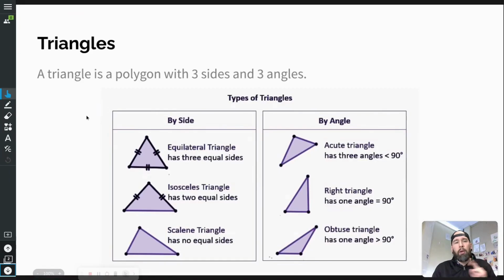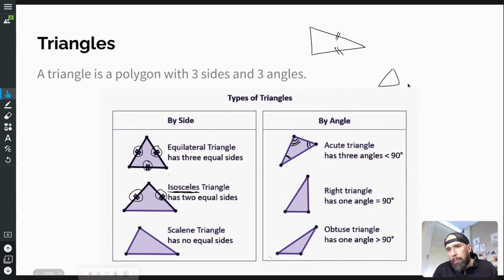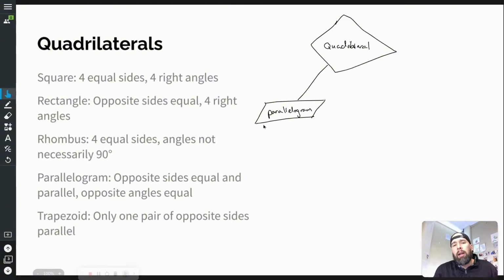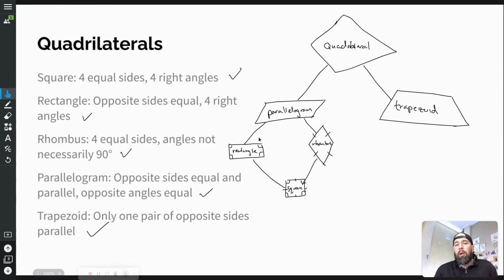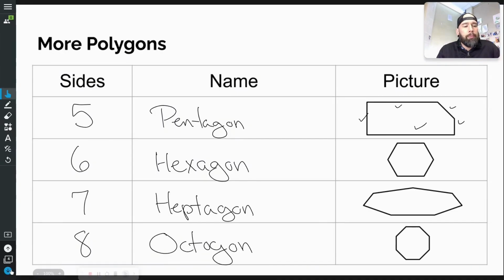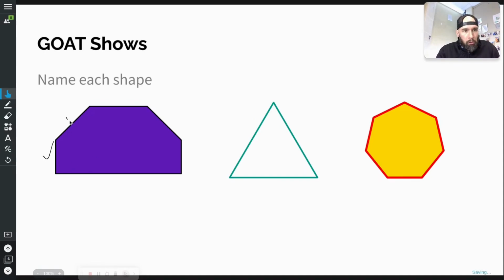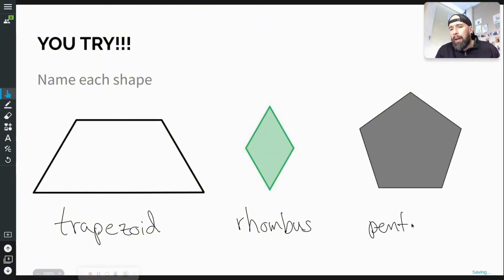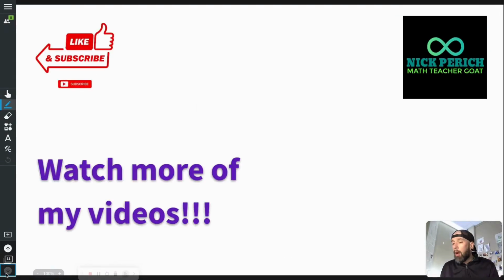5th Grade Math - 2-D Shapes (Triangles, Quadrilaterals, Polygons, Circles, and More)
Two-Dimensional Shapes

Two-dimensional shapes are flat shapes. They have length and width, but they do not have thickness. These shapes can be drawn on paper and do not take up space like solid objects do.

Polygons

A polygon is a two-dimensional shape that is closed and made only of straight sides. All of the sides connect at their endpoints, and the shape does not have any curved edges.

Steps to identify a polygon:
First, check that the shape is flat.
Next, make sure all sides are straight.
Then, check that the sides connect to form a closed shape.

If all of these are true, the shape is a polygon.

Triangles

A triangle is a polygon with exactly three sides and three corners. All triangles have three angles.

Steps to identify a triangle:
First, count the number of sides.
If the shape has three straight sides, it is a triangle.

Triangles can look different, but they always have three sides.

Quadrilaterals

A quadrilateral is a polygon with exactly four sides and four corners.

Steps to identify a quadrilateral:
First, count the sides of the shape.
If the shape has four straight sides and is closed, it is a quadrilateral.

Some quadrilaterals have equal sides, and some do not, but they all have four sides.

Other Polygons

Polygons can have more than four sides.

Steps to identify other polygons:
If the shape has five sides, it is a five-sided polygon.
If the shape has six sides, it is a six-sided polygon.

The name of a polygon often depends on how many sides it has.

Circles

A circle is a two-dimensional shape with no straight sides and no corners. It is made of one curved edge. All points on the edge of a circle are the same distance from the center.

Steps to identify a circle:
First, check if the shape has curved edges only.
Next, make sure there are no corners.
If the shape is round and smooth all the way around, it is a circle.

Comparing Two-Dimensional Shapes

Steps to compare shapes:
First, look at the number of sides.
Next, check whether the sides are straight or curved.
Then, count the corners.

Using these steps helps you correctly name and classify two-dimensional shapes.

/ nickperich

Nick Perich
Norristown, Pa

/ nickperich

Nick Perich
Norristown, Pa